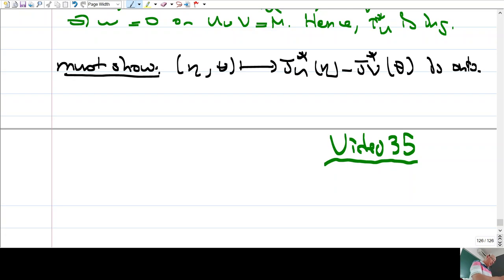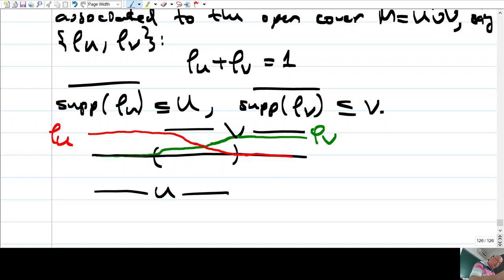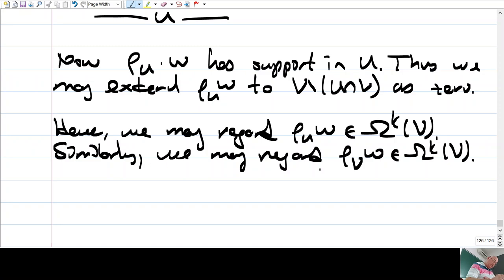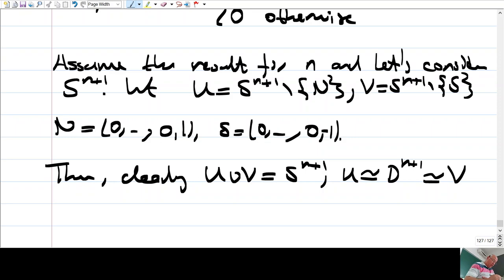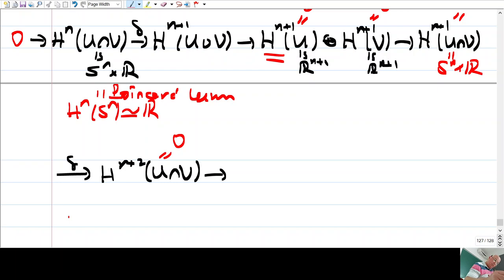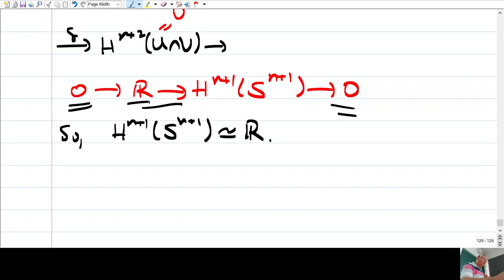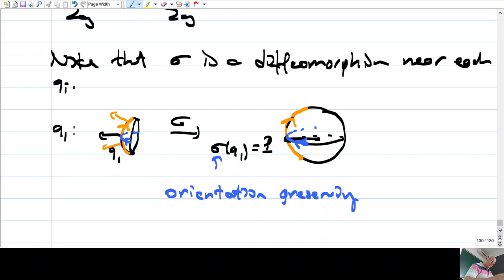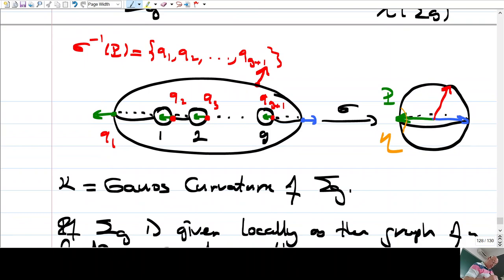Math505 - 35 - Differentiable Manifolds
METU - Mathematics Department, 2022 Spring Semester
Math 505: Mayer-Vietoris Exact Sequence for de Rham Cohomology-2, Gauss-Bonnet Theorem-1